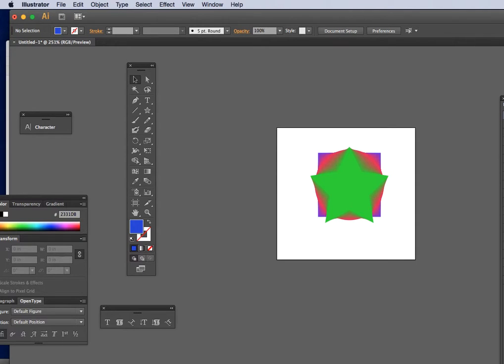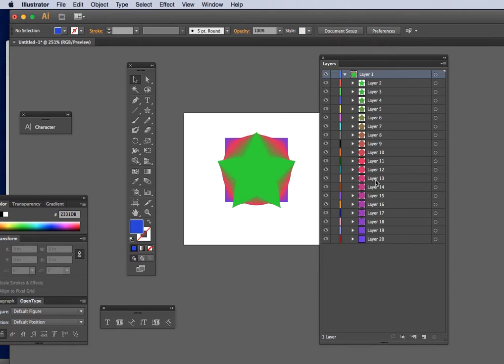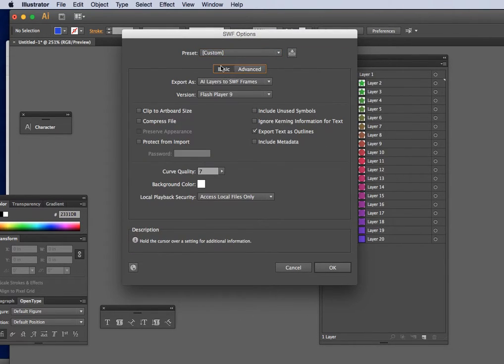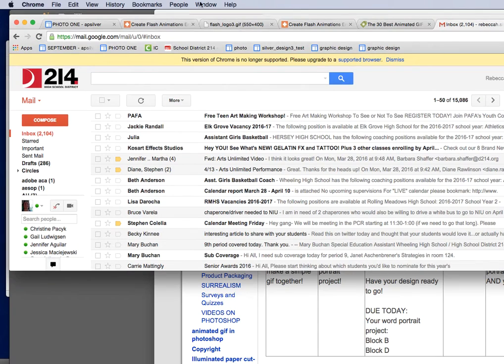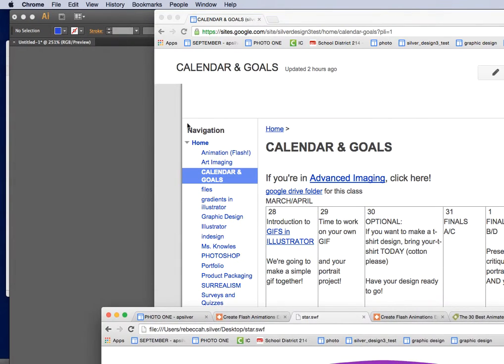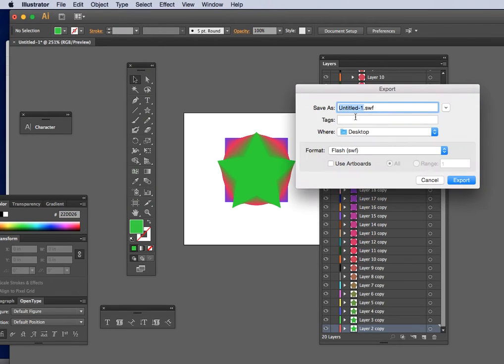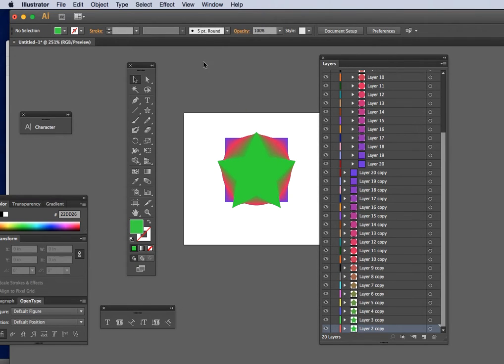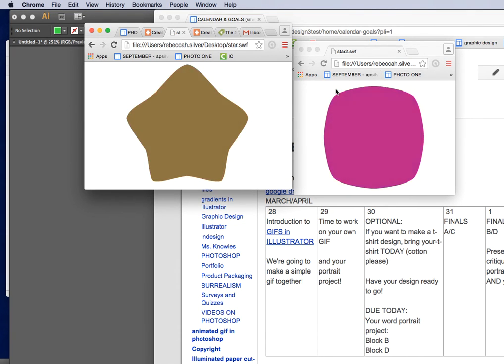saving and creating a smooth loop gif in illustrator CS6